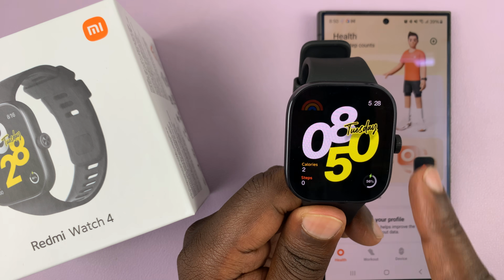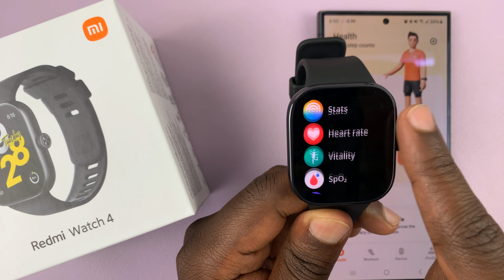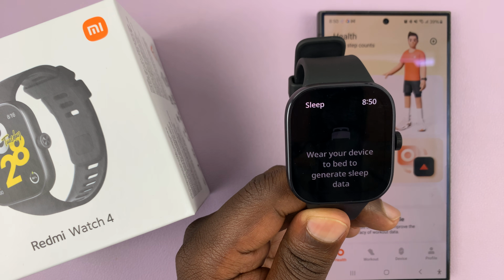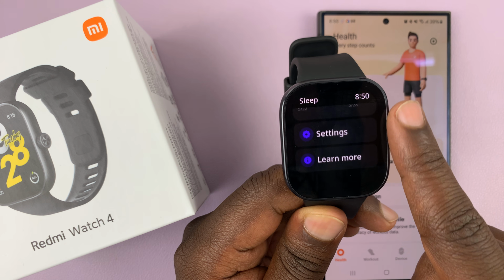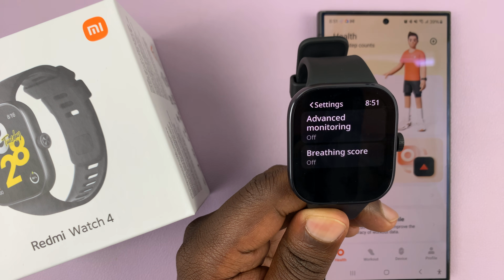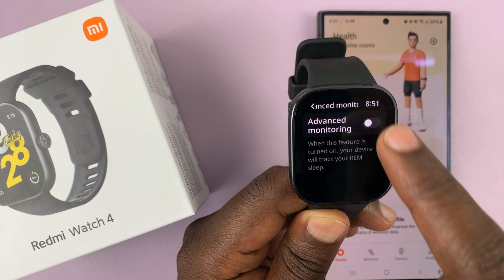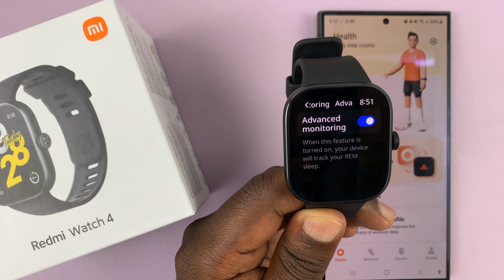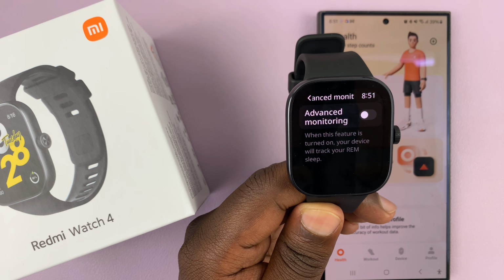How To Enable Advanced Sleep Monitoring On Redmi Watch 4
Learn how to enable advanced sleep monitoring on the Redmi Watch 4.

The Redmi Watch 4 is a versatile smartwatch that offers a range of health-tracking features, including advanced sleep monitoring. This feature can help you gain deeper insights into your sleep patterns, improve your sleep quality, and maintain better overall health.

Here's a step-by-step tutorial on how to enable and make the most of advanced sleep monitoring on your Redmi Watch 4.

1: Firstly, you need to wake up the watch. You can do this by pressing the side button or simply raising your wrist. This action will bring the watch’s screen to life.

After the watch is awake, press the crown button and tap on the "Sleep" option from the apps list. Following this, scroll down and tap on "Settings" within the sleep app.

2: At this point, tap on the "Advanced Monitoring" option and find the "Advanced Monitoring" settings. You'll notice a toggle switch right next to it. To enable it, toggle the switch to the ON position.

Xiaomi Watch S3:

Samsung Galaxy A25 5G, Factory Unlocked GSM:

Samsung Galaxy S24 Ultra (Factory Unlocked):

Samsung Galaxy A15:

Samsung Galaxy A05 (Unlocked):

SAMSUNG Galaxy FIT 3:

TCL 55-Inch Q7 QLED 4K Smart Google TV:

Cell Phone Tripod Adapter